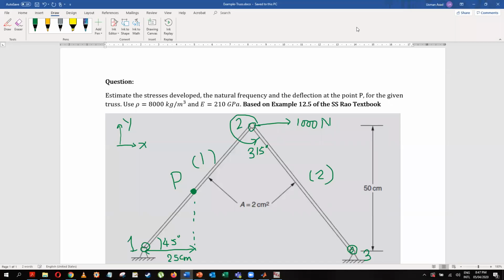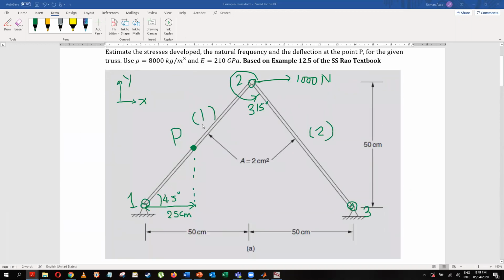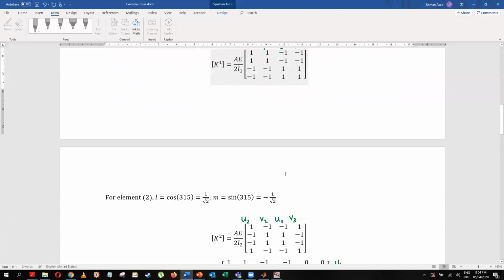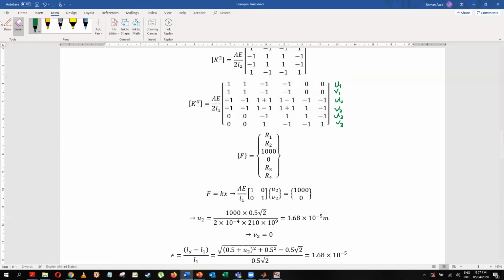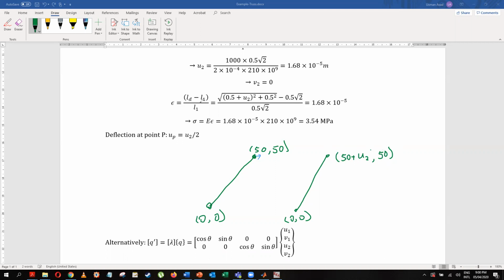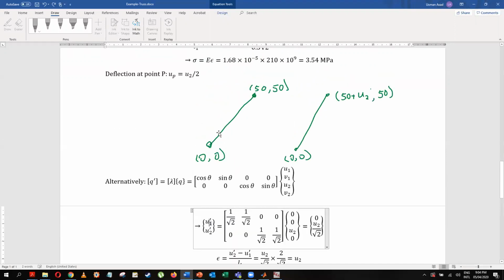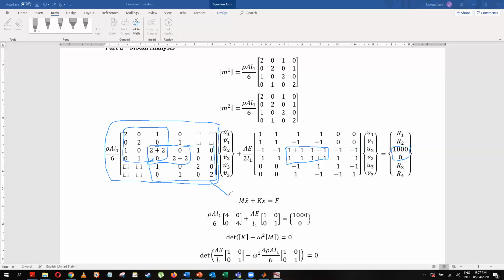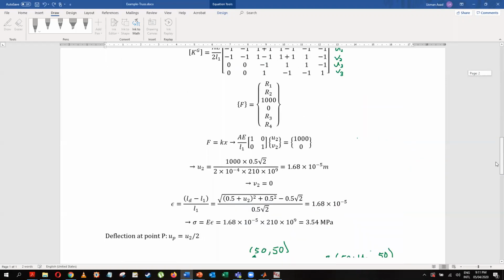MTS415 04 05 Truss Example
MTS415 - Special Topics in Mechatronics
NUST College of E&ME